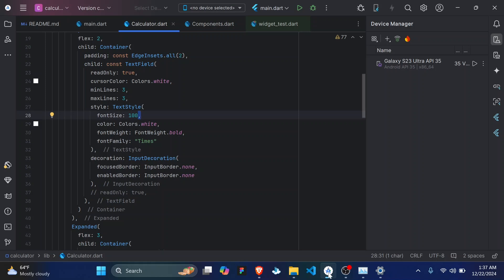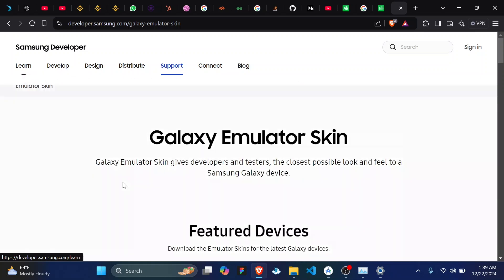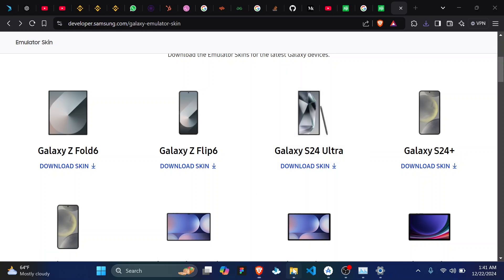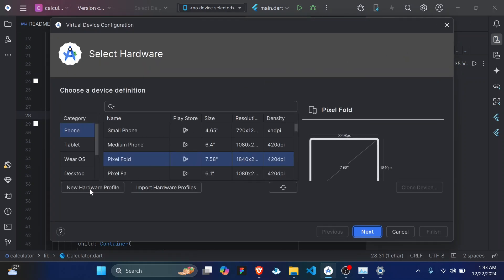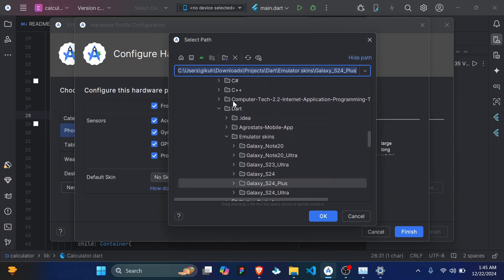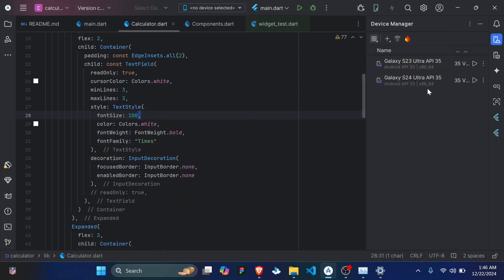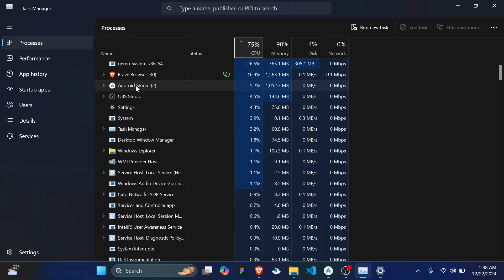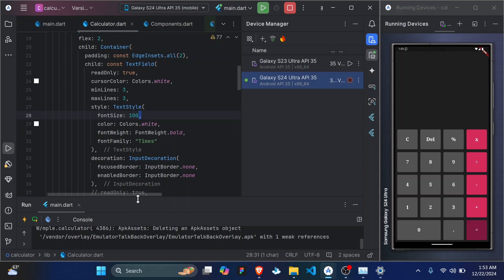Adding Samsung S24 Ultra to Android Studio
Join me as I customize my Android Studio emulator by adding Samsung S24 Ultra skin